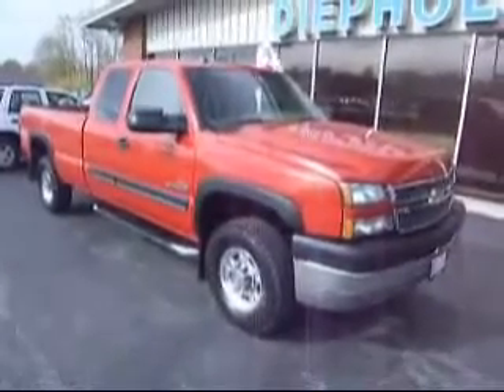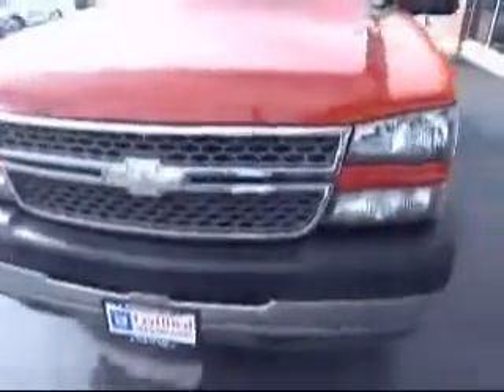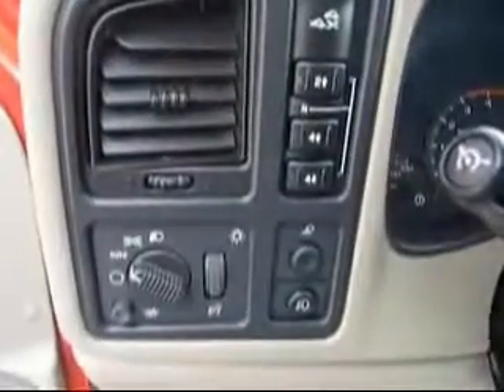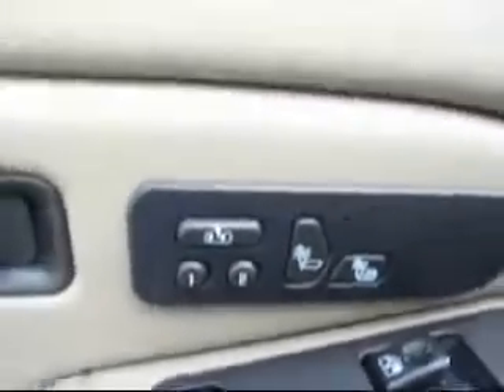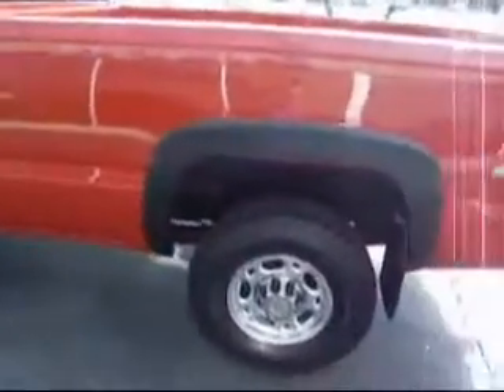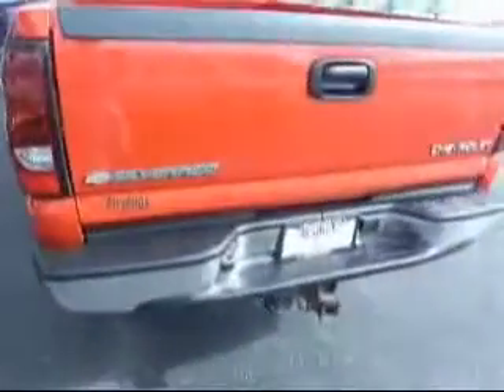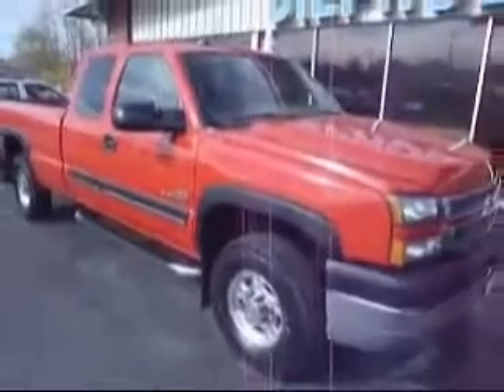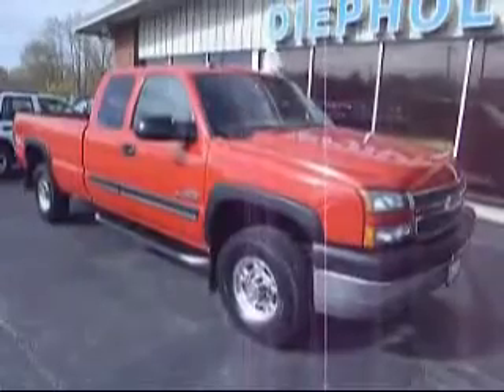2005 Chevrolet Silverado 2500HD Charleston IL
Diepholz Auto Group

2005 Chevrolet Silverado 2500HD LT
Engine: 6.6L V8, Diesel
Trans: Automatic 6-Speed
Color: Victory Red
Mileage: 66,812

(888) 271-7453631 W. Lincoln Ave